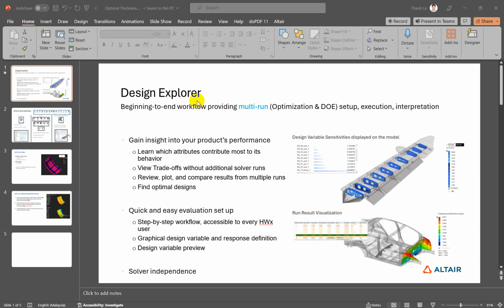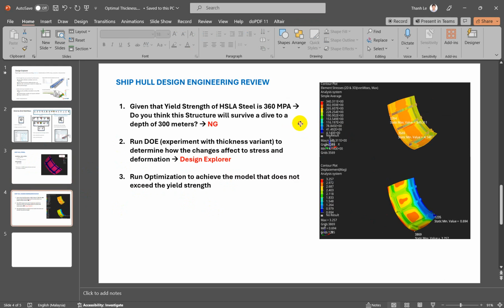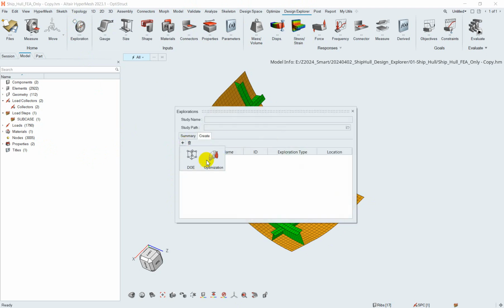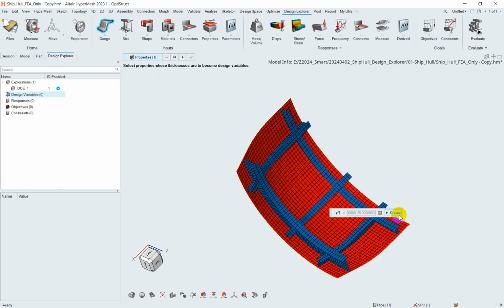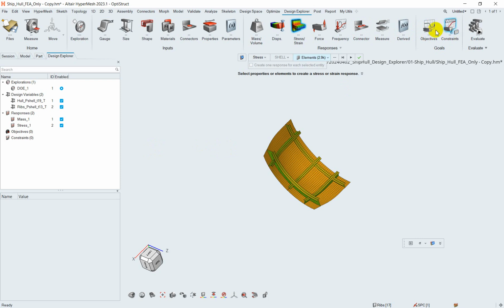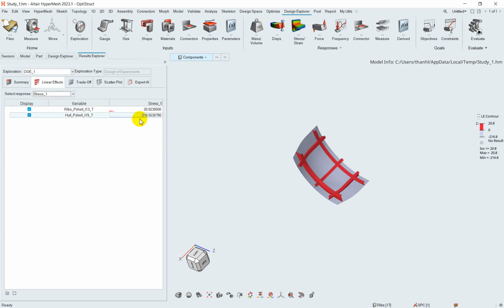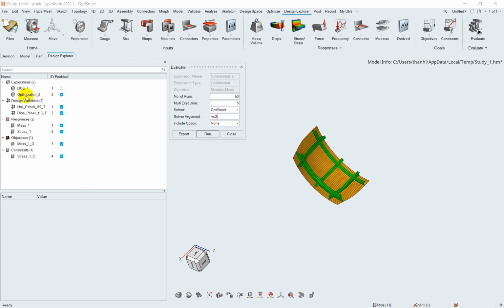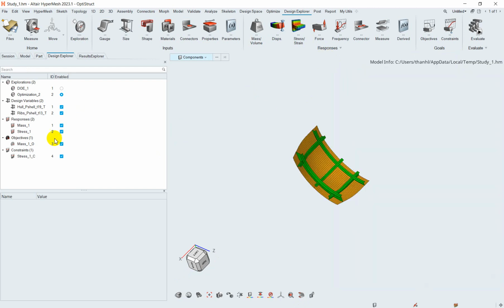HM 2023: Design Explorer - Easy tool to run DOE and Optimization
This video will show you how to setup DOE and Optimization in HyperMesh for ship hull structure.